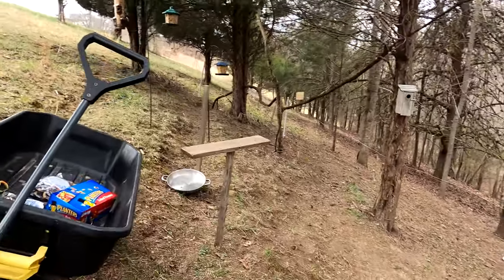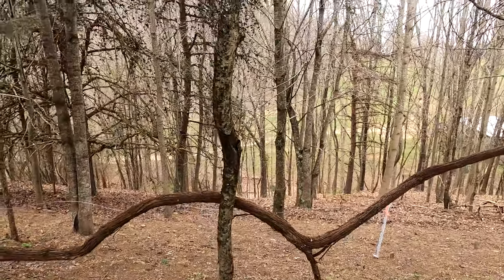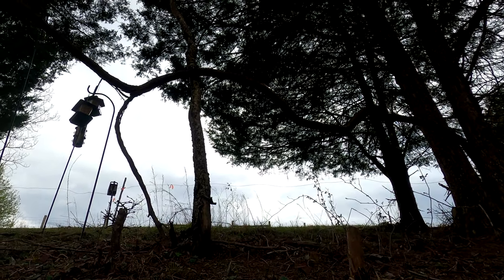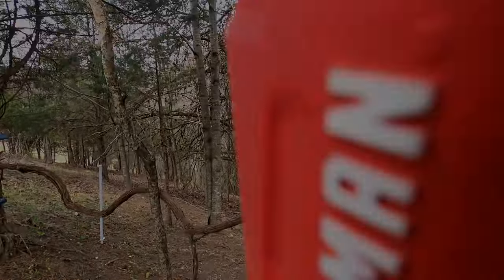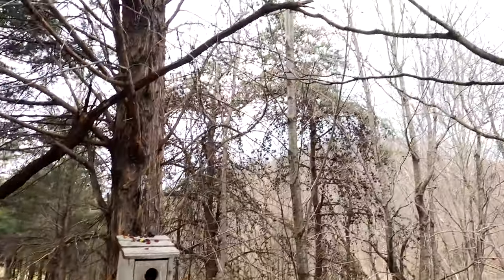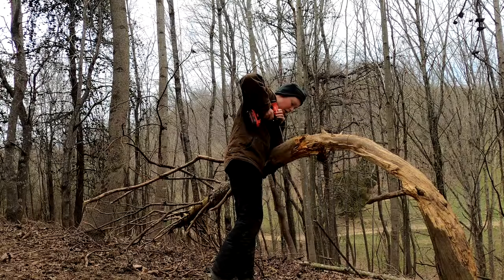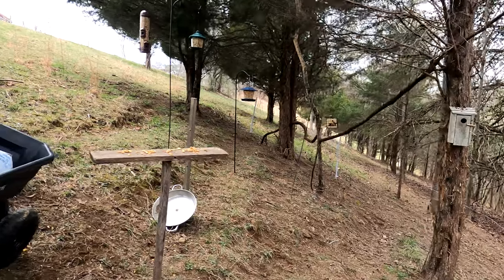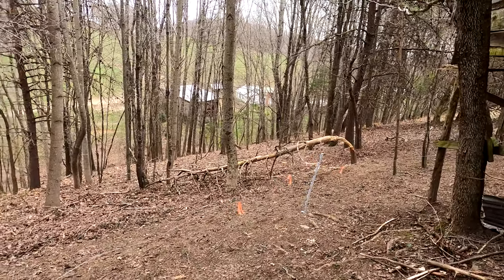Bird Habitat Update! What's Happening?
This video shows me making a better habitat for the birds! Its succeeded great!! I can't keep up with the birds and every time I fill all of the feeders I use 10 pounds of seed!! So out of a 20 pound bag I only get 2 rounds out of it! But Dad graciously buys the birdseed for me!

Noah

Chapters:
0:00-1:52 Intro
1:52-5:38 Drilling Holes
5:38-6:20 Where I've Drilled Holes
6:20-7:37 Installing Fruit
7:37-8:12 Where I've Put Fruit
8:12-9:13 Drilling MORE Holes
9:13-9:45 Daisy Says Hi
9:45-10:06 Talking
10:06-10:52 Installing Peanuts
10:52-12:42 How To Do It Yourself
12:42-13:34 Outro